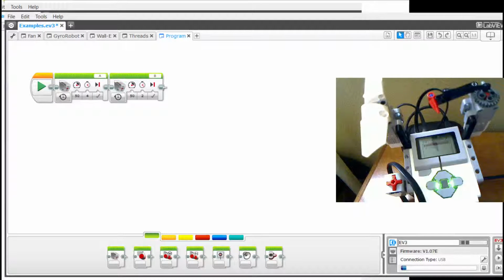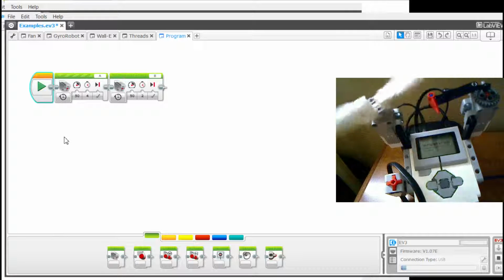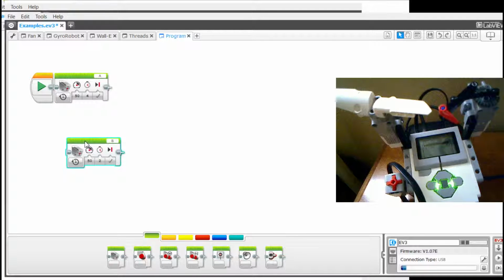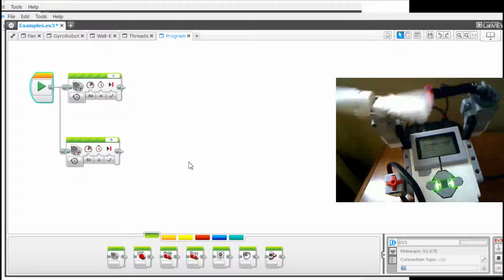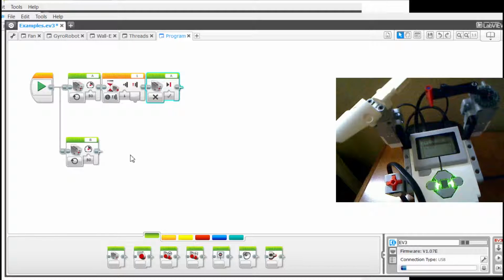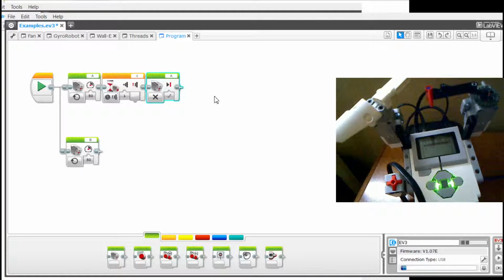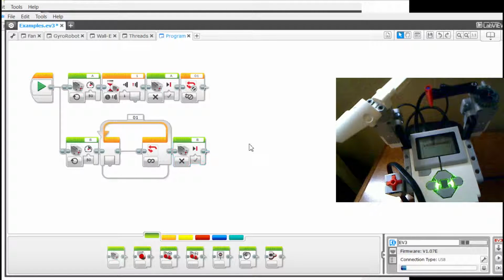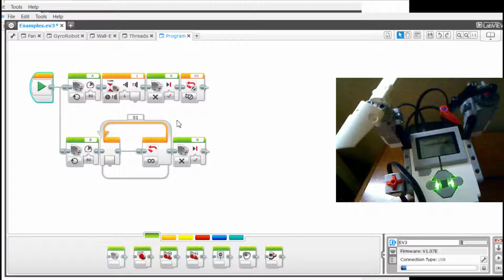Multiple Threads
Running simultaneous execution threads in an EV3 program.